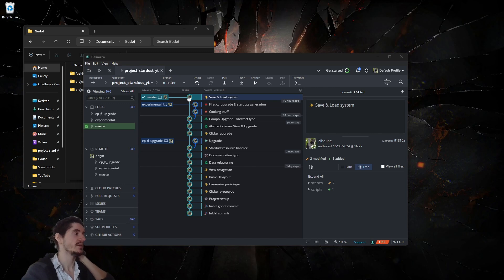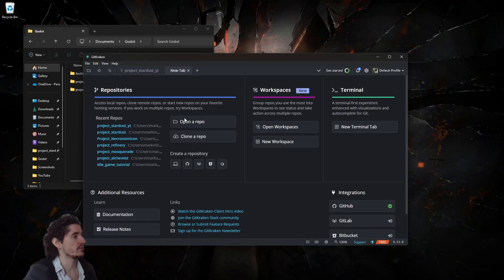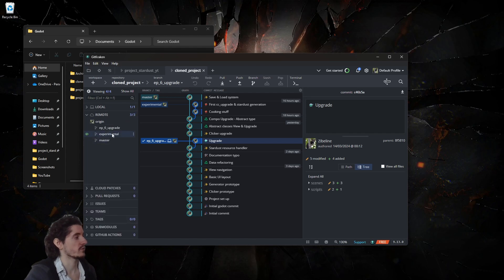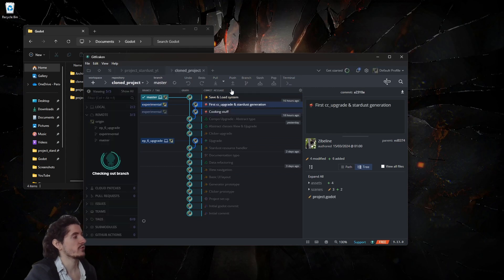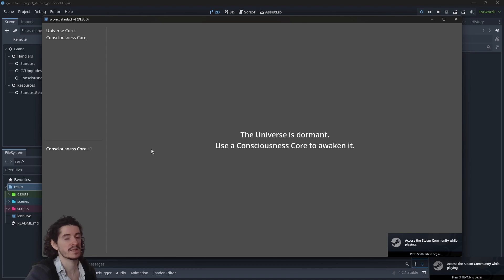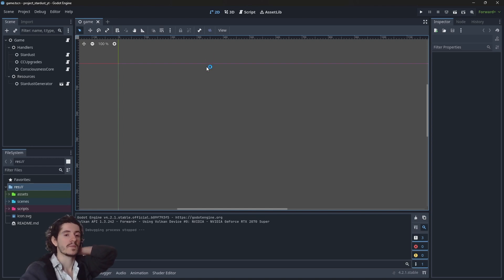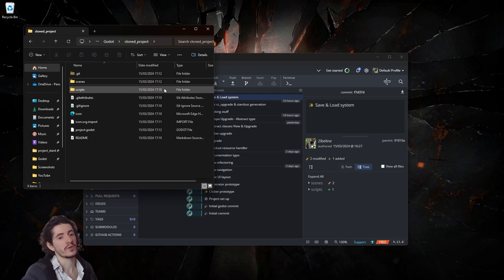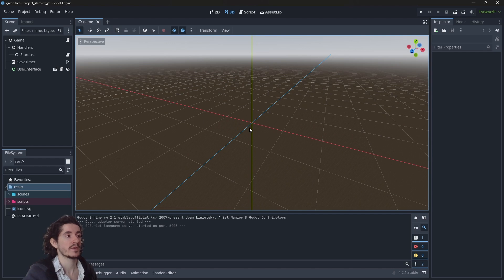Ep.8.1 - Clone my Code - Idle Game Tutorial Godot 4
Godot 4 Idle Game Tutorial Series - Ep.8.1 - Clone my Code.

In this episode I will show you how to clone the repository I'm using for this project.